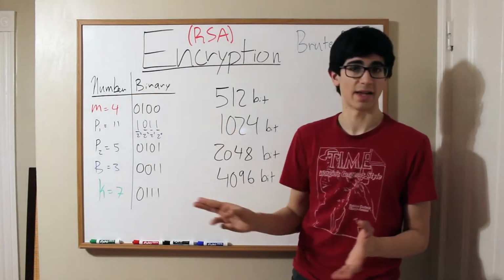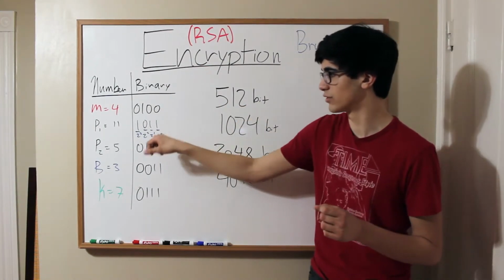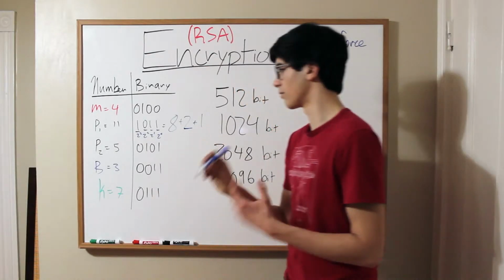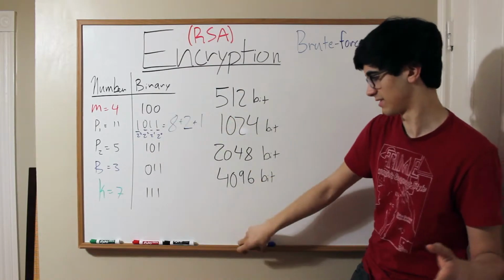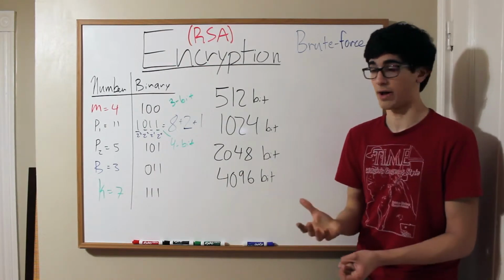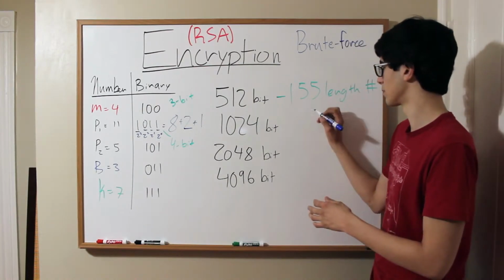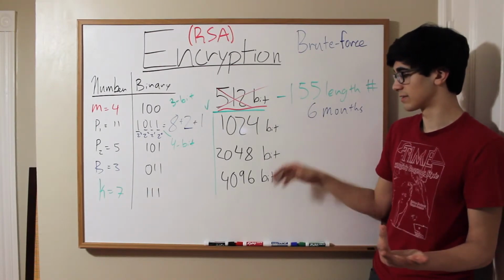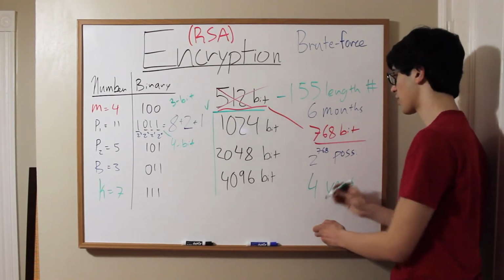4.) Encryption Size